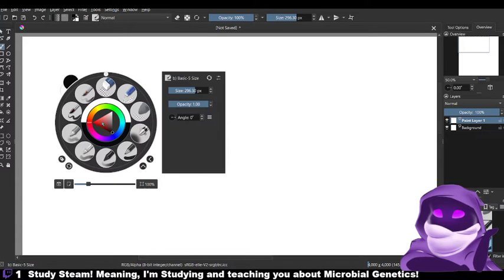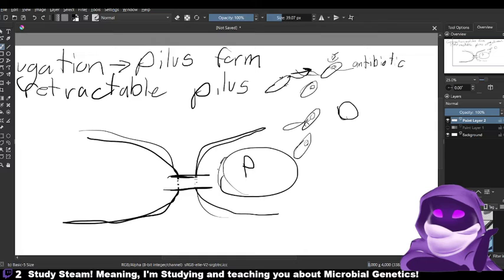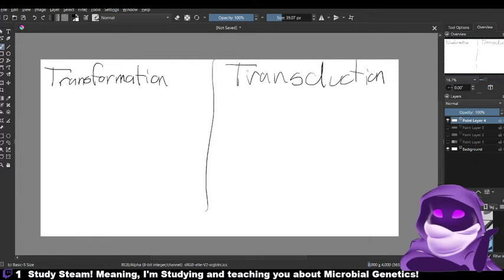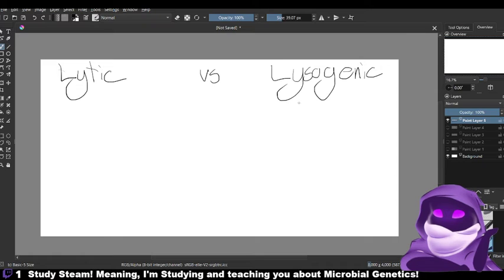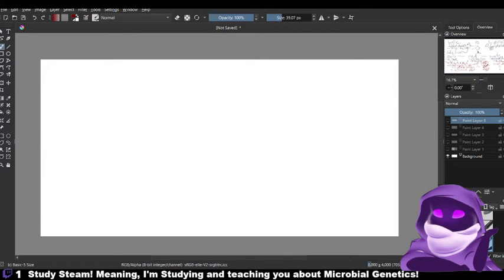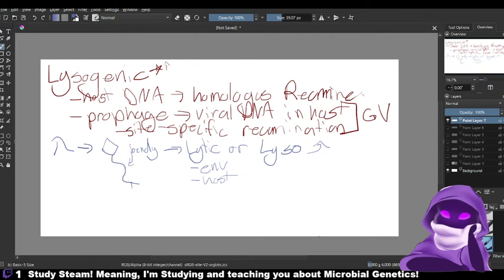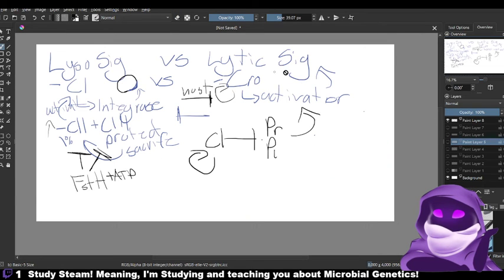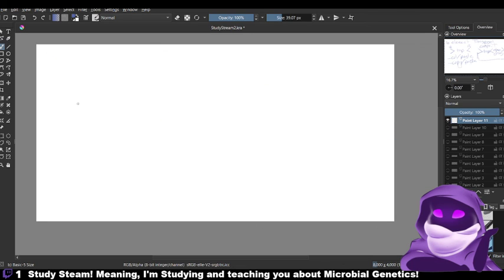Second Study Stream: I teach you, so I can study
Second Study Stream! Sleepy Biology!
Streamed: 11/10/22